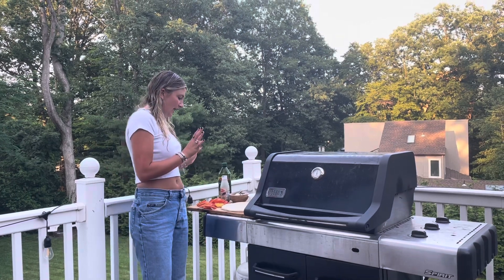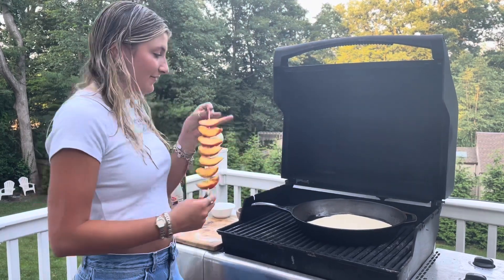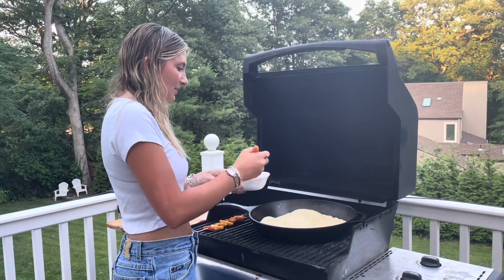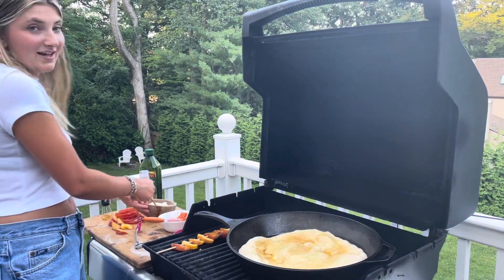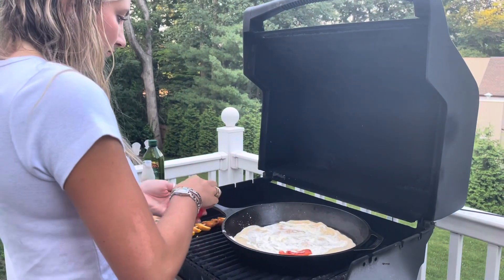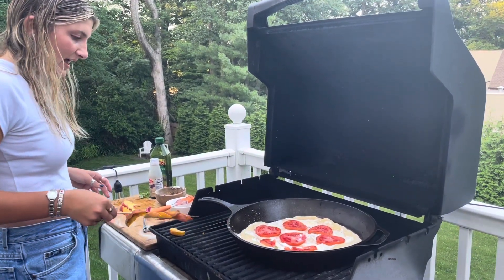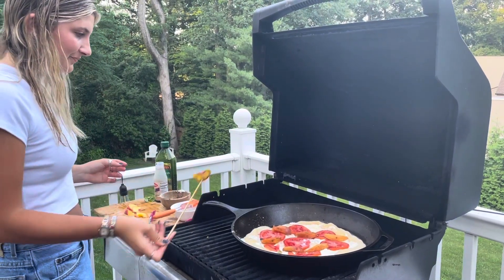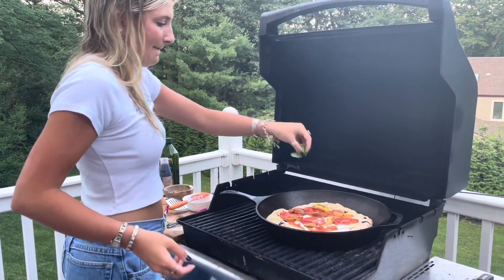Refreshing Summer Tomato Peach Flatbread Recipe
This summer tomato and peach flatbread was so easy to throw together and such a fun summer meal! It's always best to feature in-season ingredients and keep it simple. To make this flatbread, we visited our local farmer's market to pick out fresh tomatoes and peaches. Along with herbs, balsamic, and some seasoning, you'll have the perfect dinner to impress.